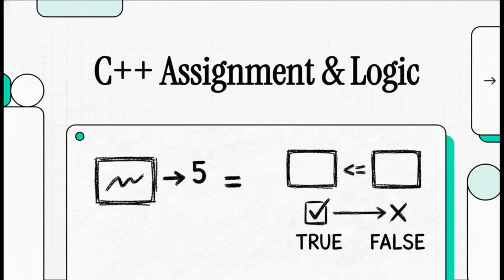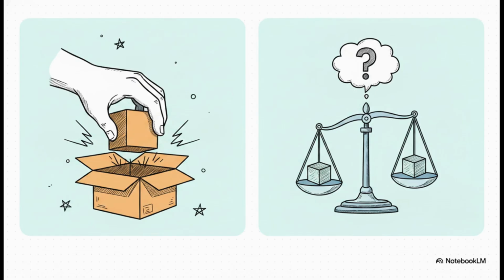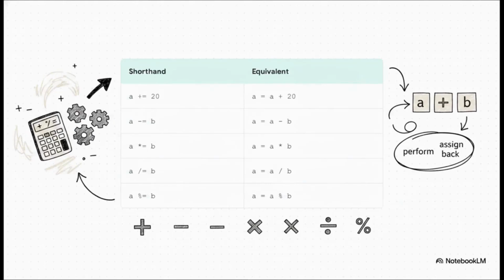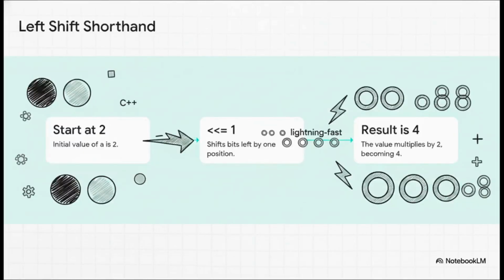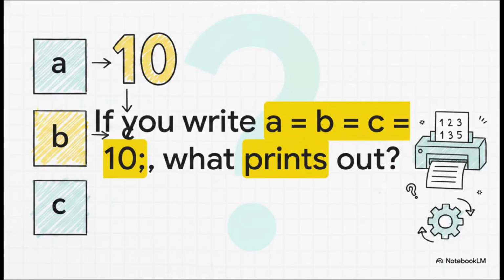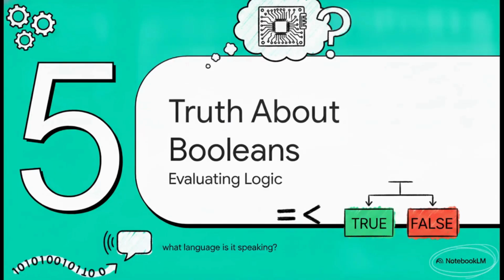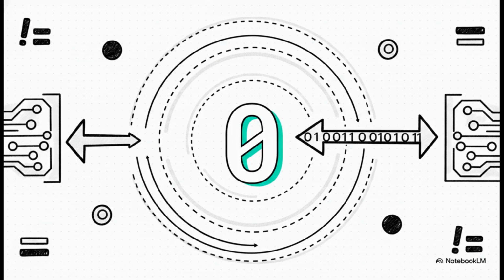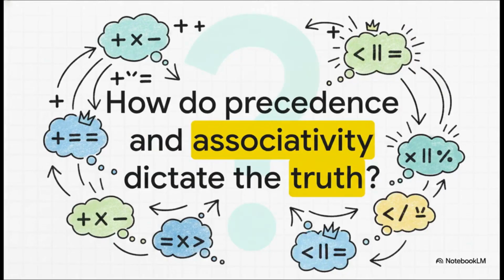Lec-18: Assignment Operators in C++ | C++ Programming for Beginners | Complete Tutorial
Want to master **Assignment Operators in C++**? In this lecture, you'll learn how assignment operators are used to assign and update values in C++ variables. We'll cover the basic assignment operator (`=`) and compound assignment operators like `+=`, `-=`, `*=`, `/=`, and `%=` with easy explanations and practical coding examples.

Assignment operators are used in almost every C++ program, making this an essential topic for beginners and university students learning Programming Fundamentals.

## 📚 In this video, you'll learn:

✅ What are Assignment Operators in C++?
✅ Assignment (`=`) Operator Explained
✅ Compound Assignment Operators (`+=`, `-=`, `*=`, `/=`, `%=`)
✅ How Assignment Operators Work
✅ Updating Variable Values Efficiently
✅ Difference Between Assignment and Comparison Operators

💡 By the end of this lecture, you'll confidently use assignment operators in C++ to write cleaner, shorter, and more efficient programs.

📺 **Watch the complete "C++ Programming by Skip UNI" playlist** to learn C++ from beginner to advanced with step-by-step tutorials, coding exercises, and real-world examples.